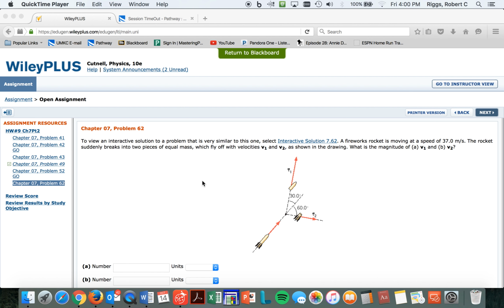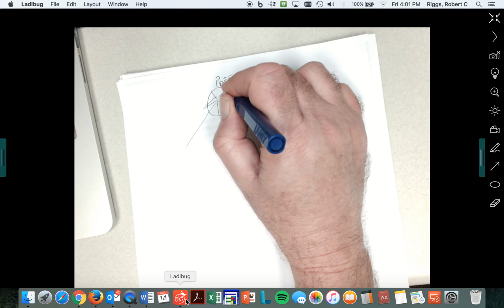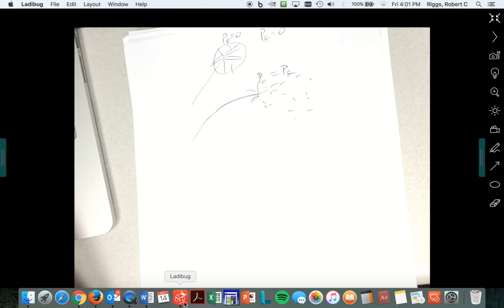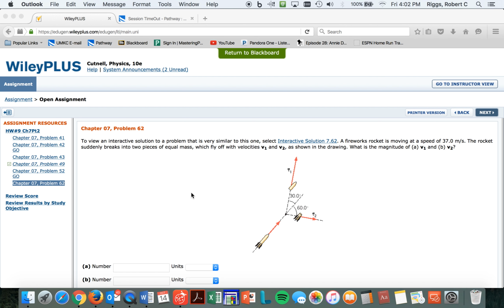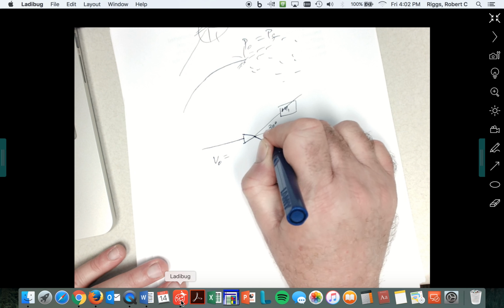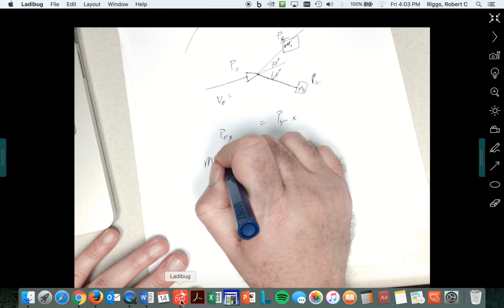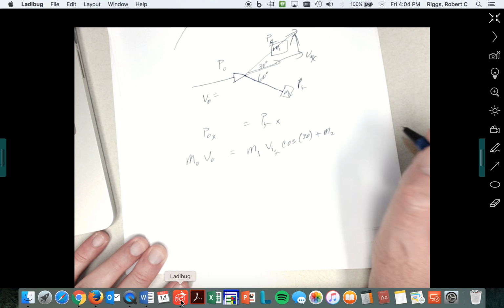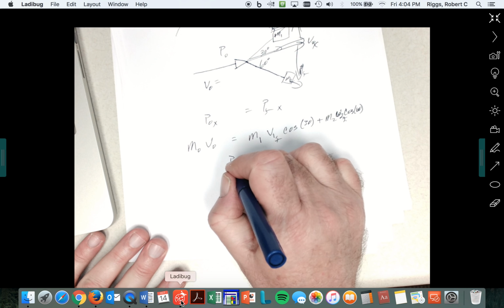FS16 HW#9 Track 7